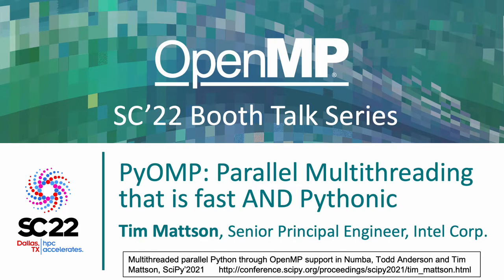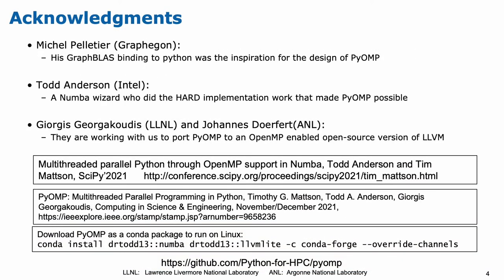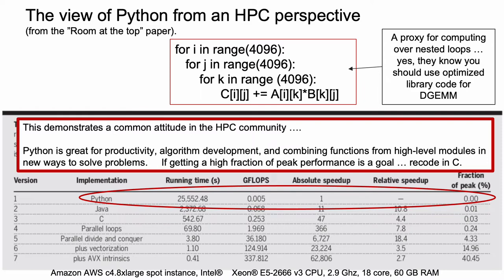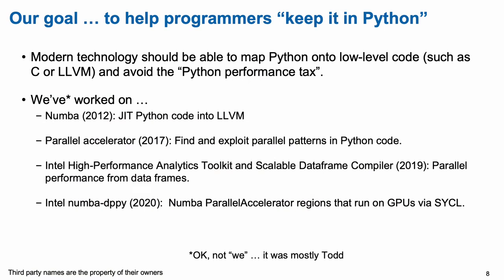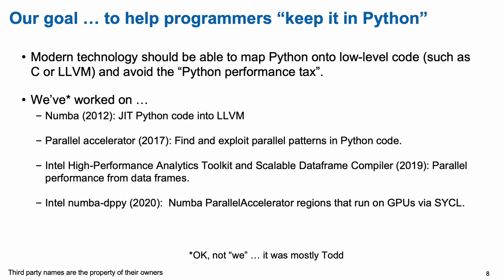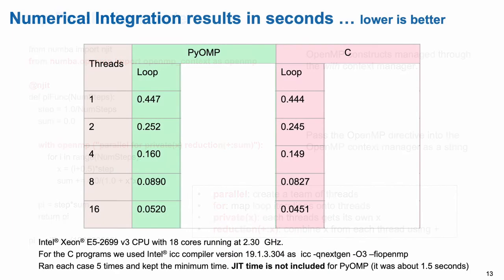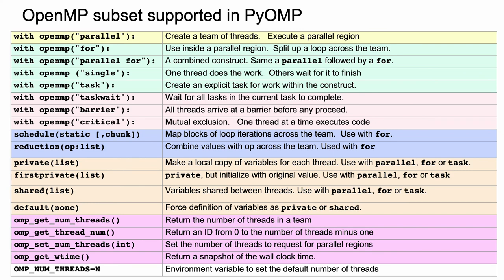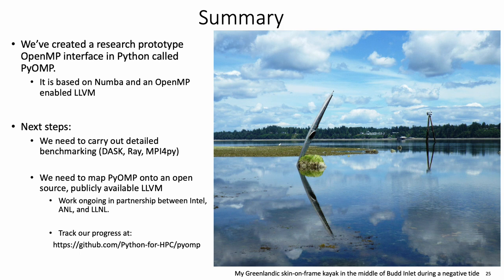PyOMP: Parallel multithreading that is fast AND Pythonic. Presented by Tim Mattson (Intel)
OpenMP SC22 Booth Talk, "PyOMP: Parallel multithreading that is fast AND Pythonic," presented by Tim Mattson (Intel). Download the PDF of the slides for this talk and find other OpenMP Booth Talks